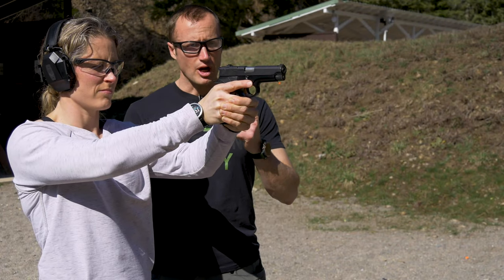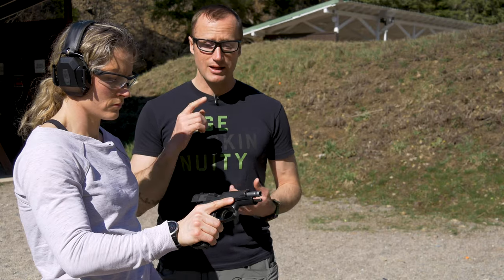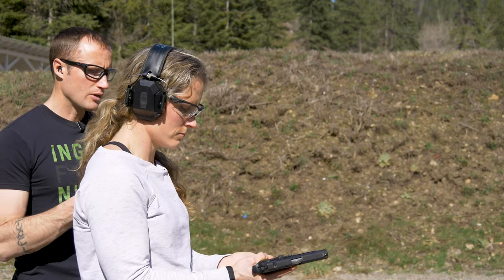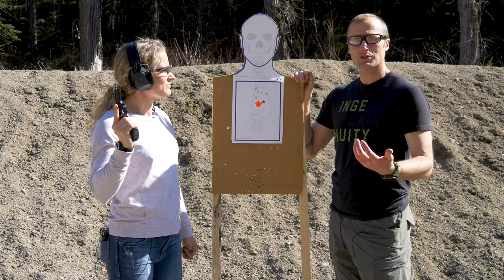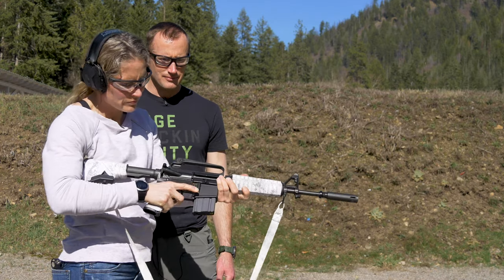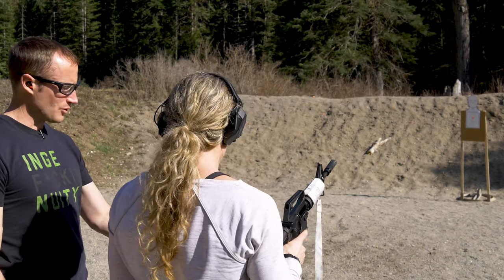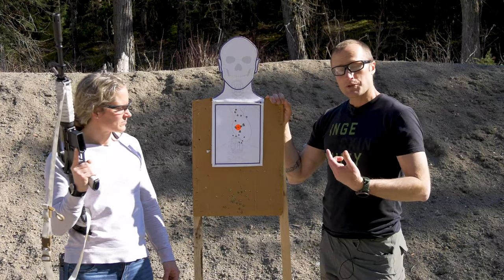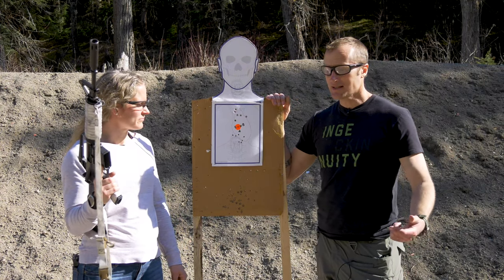Firearm Basics: Part - 15 Taking Your 1st Shots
As my series on Firearm Basics has progressed, we've finally gotten to Part 15, in which we talk about taking your first shots on that first trip to the range.  While there is a ton to try and remember, the thing above all else is safety.  We want it to be a safe first trip to the range so that we can go again.  One of the ways to do this is by loading our magazine with only 1 round initially, until we get more comfortable with our pistol or rifle.

*Loadout*

Ingenuity T-Shirt by Q